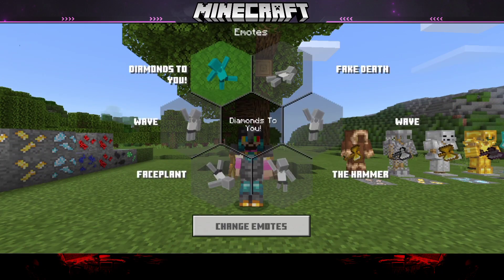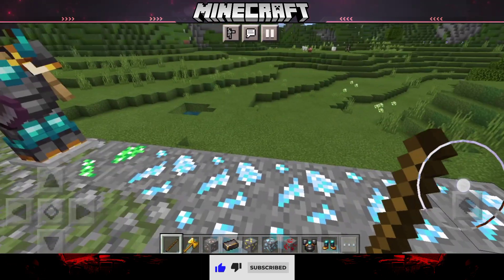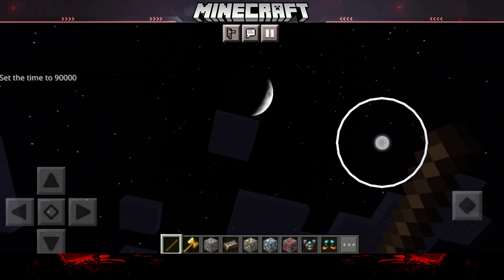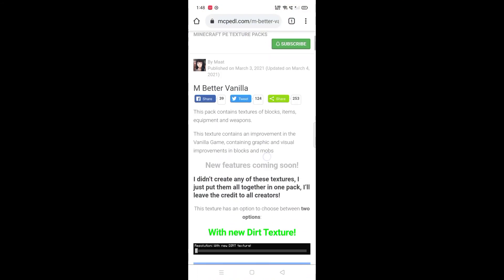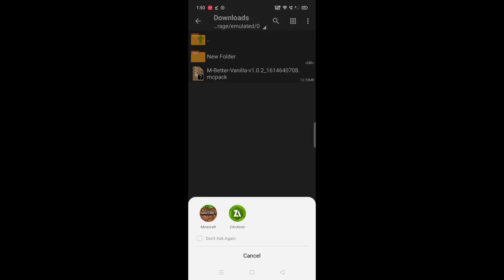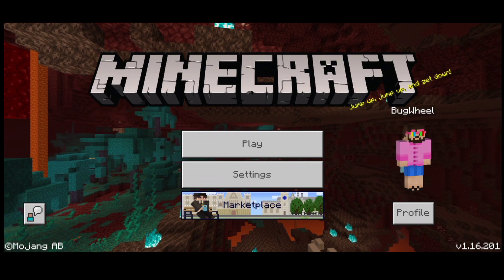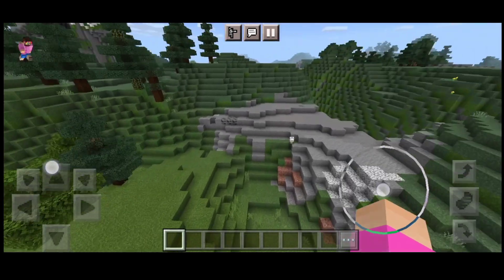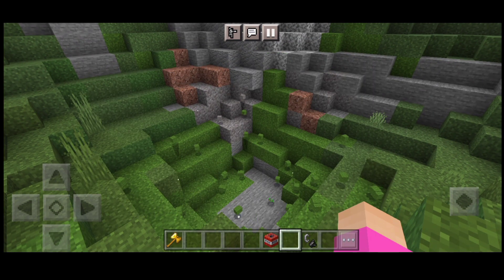Optifine For Minecraft Pe | Fix Lag In Minecraft Pe | how to fix lag in mcpe | in Hindi | 2021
Optifine For Minecraft Pe | Optifine For Minecraft | Fix Lag In Minecraft Pe | OptifineForMinecraftPe | in Hindi | 2021

How to download optifine HD with top 5 insane shaders mcpe on Android and iOS | Hindi/English

How To Download OptiFine HD For Minecraft PE 1.16+

Best Optifine Terbaik Untuk MCPE 2021 (FPS 120 BOOST) FIX LAG- Minecraft Pocket Edition

how to download optifine for minecraft in hindi | Optifine for Minecraft in 1.16 | Fix lag Minecraft

How to fix lag in Minecraft Pe | Reduce lag in Minecraft PE | Optifine for Minecraft Pe

OPTIFINE FOR MCPE! (MCPE)

Optifine For Minecraft Pe | How to decrease lag in mcpe | How to Remove lag from Mcpe | In hindi

📌For any problem
□😊TALK TO ME ON😊□ ▪︎Discord :

➤ This Applies To Developer. There is never a need to strike a video down when you can get it removed on the same day and keep the channel and yourself happy.